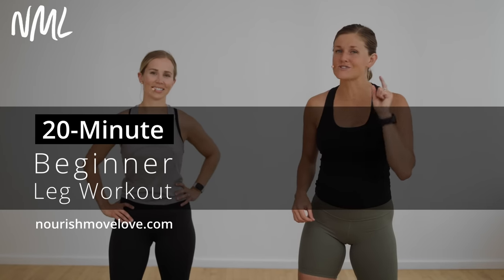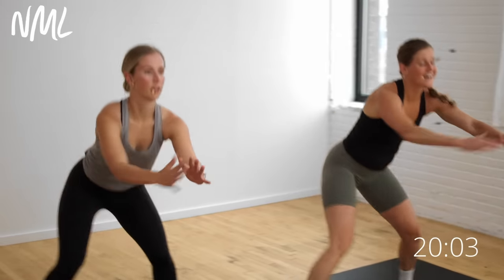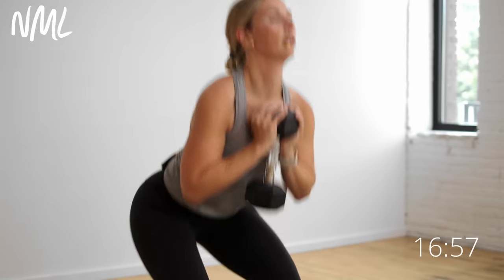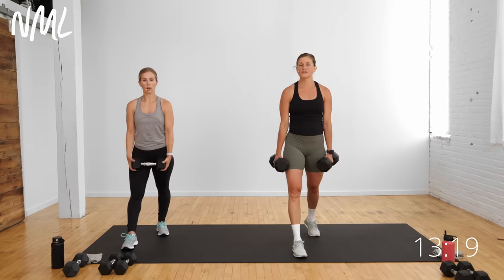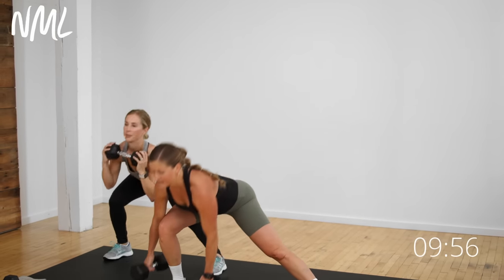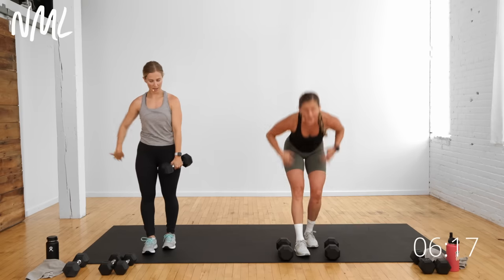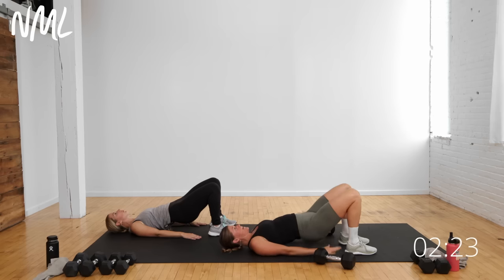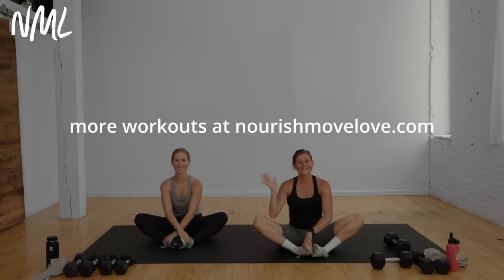20-Minute Beginner Leg Workout (At Home, Dumbbells Only)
Build strong, sculpted legs at home, using just a set of dumbbells!

Squats, lunges, deadlifts and glute bridges  -- we're hitting all of my favorite leg day exercises in this strictly strength Beginner Leg Workout!

You can knock out this lower body burnout in just 20 minutes -- but don't be fooled. You'll feel the fire!🔥

💪 Looking for more Beginner Workouts at home? Download a FREE 30-Day Beginner Workout Plan

✨ THE WORKOUT: 20-Minute Beginner Leg Workout ✨

►EQUIPMENT: Medium-to-heavy set of dumbbells (8-25 lbs). We're using 15 and 20 lb dumbbells.

►INSTRUCTIONS:
It looks like this:
✔️4 Circuits (1-2 exercises per circuit)
✔️Timed Intervals (40 seconds work, 20 seconds of rest)
✔️ Repeat x 2 Sets
✔️Then perform a 1 minute ‘power burnout exercise’ between sets

►Workout Outline:
1️⃣ CIRCUIT ONE: SQUATS
1. Goblet Squat
2. Side Step Goblet Squat + Pivot Squat R/L
⭐️POWER: Side Step Squat Thrusters (MOD: Omit thruster)

2️⃣ CIRCUIT 2: LUNGES
1. Split Lunge R/L
2. Step Back Lunge + Lateral Lunge R/L
⭐️POWER: Lunge Knee Drive Switch

3️⃣ CIRCUIT THREE: DEADLIFTS
1. Staggered Deadlift R/L
⭐️POWER: Dumbbell Swings

4️⃣ CIRCUIT FOUR: GLUTE BRIDGE
1. Dumbbell Glute Bridge
⭐️POWER: Glute Bridge Hold + March

►TIME STAMPS:
00:00 Workout Introduction
00:15 Warm Up
03:55 Circuit 1
09:50 Circuit 2
15:50 Circuit 3
19:55 Circuit 4
21:42 Cool Down + Stretch

❤️  Learn more about how I build my leg workout routines and how to do each of these leg exercises in detail in this post:

🌟 TRY MORE of My Most Popular LEG DAY WORKOUTS:
⭐️FAQ's + TRAINER TIPS:
►How often should I do this leg workout?
It all depends on your current fitness routine and goals. I suggest 2-3 strength training workouts per week and 1-2 HIIT workouts per week.
Try adding this workout to your workout routine once a week (as a STRENGTH + HIIT workout).
A well-rounded fitness plan will include a variety of workouts. Download one of my FREE Home Workout Plans (all with full Youtube videos!)

►🤰Is this workout Pregnancy-Friendly? With modifications. Make the power moves low impact and sub squats if lunges don't feel good for you.